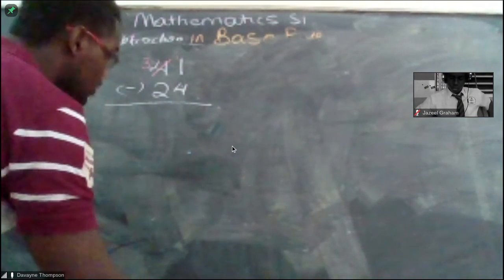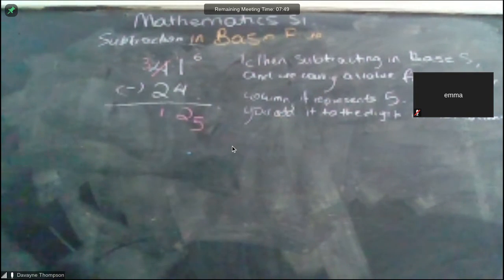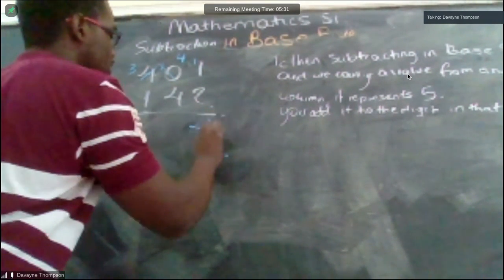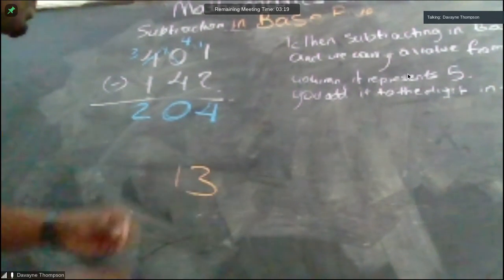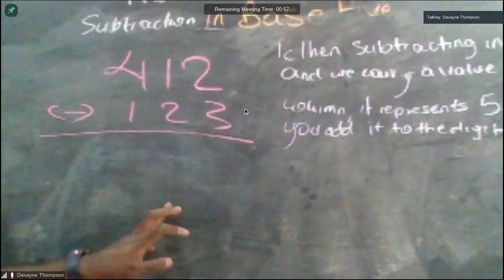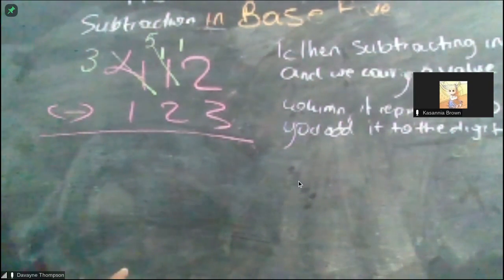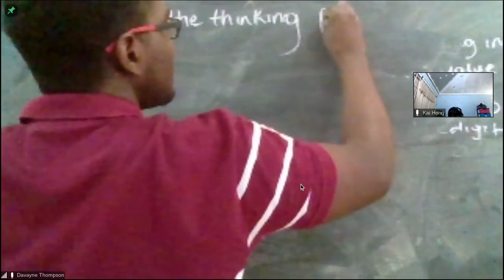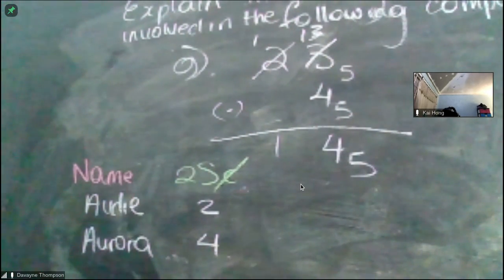Mathematics S1 Base Five Subtraction 30.04.21